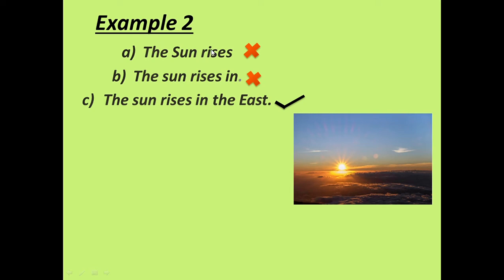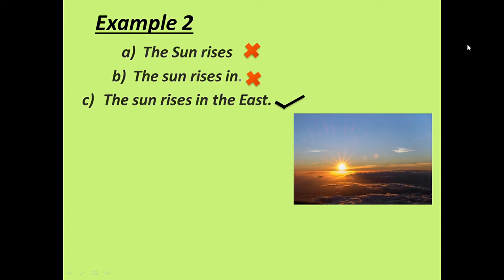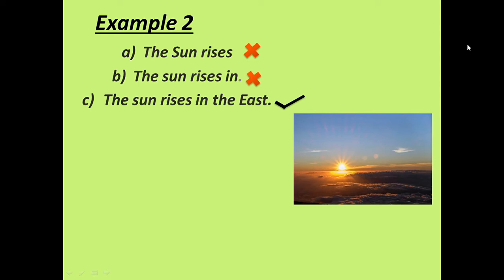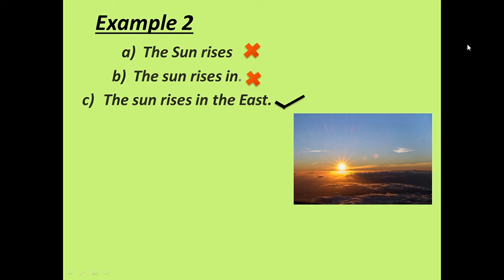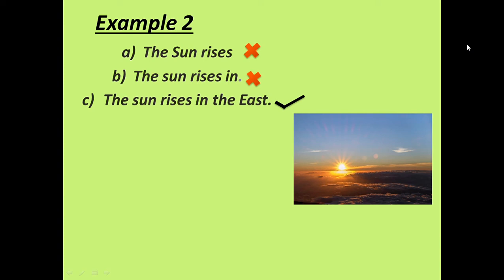Class-II English. Chapter-2. Sentences Part-2 & 24-04-2020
Class-II English by Subhra Das